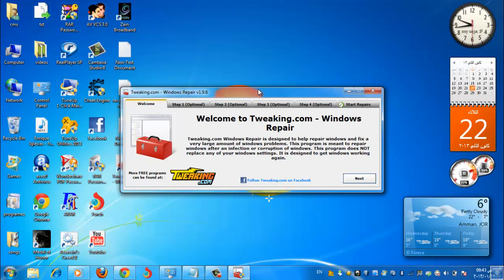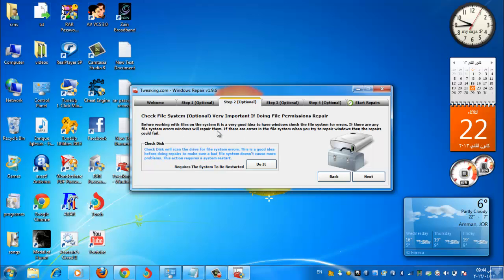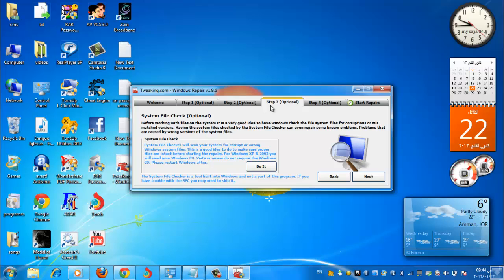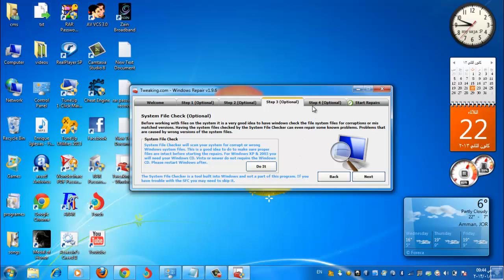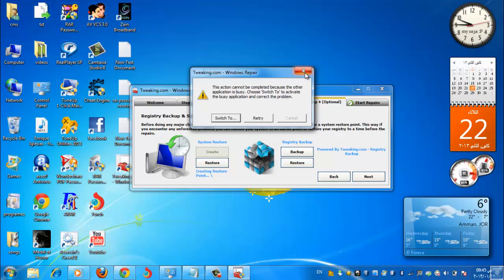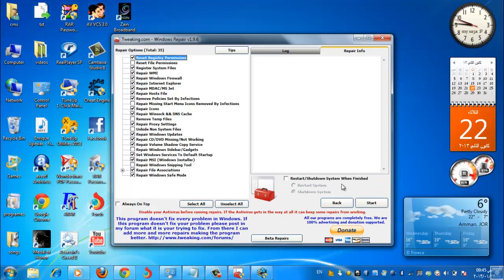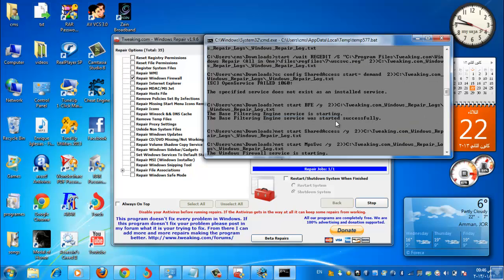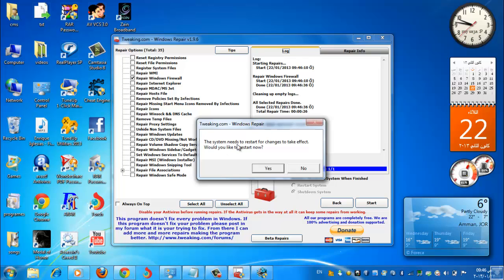Windows 7 Firewall won't turn on fix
Hi,

Follow these instructions to fix Windows Firewall:

Download and install Windows Repair:

When Windows Repair opens, click the Start Repairs tab. Click Start. Unselect all the boxes except for the following
- Reset Registry Permissions
- Reset File Permissions
- Repair WMI
- Repair Windows Firewall

Then click Start. Once it's finished, restart your computer. Let me know if this helps you.